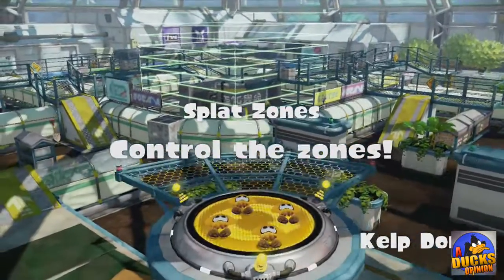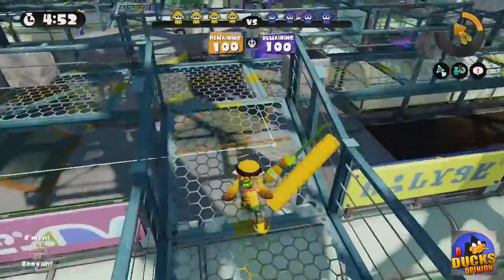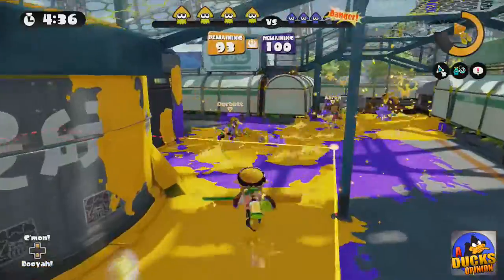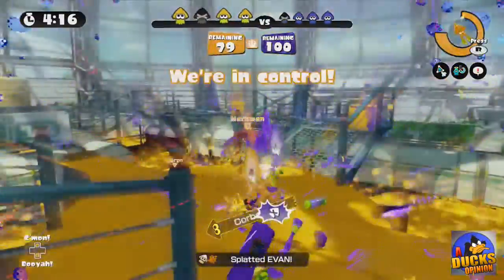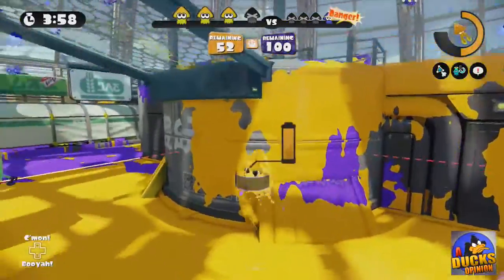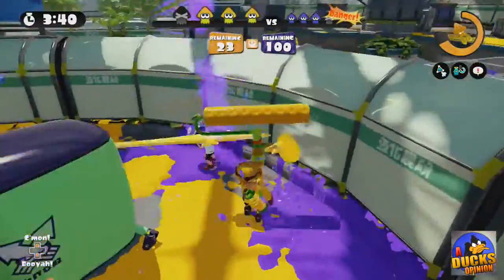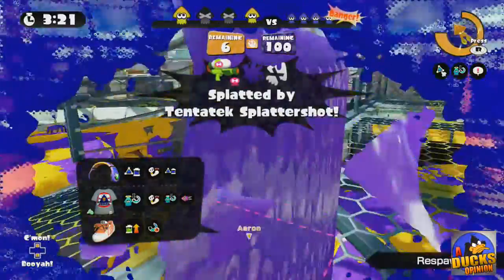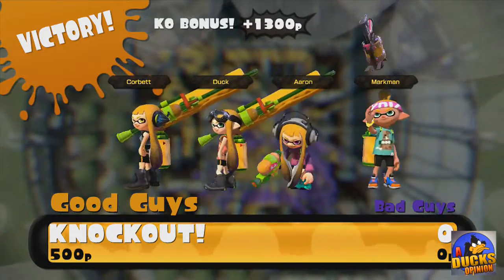Splatoon NEW DLC MAP! "Kelp Domn" Splat Zones Mode! (Wiiu Nintendo)